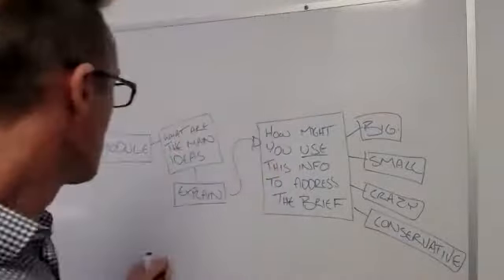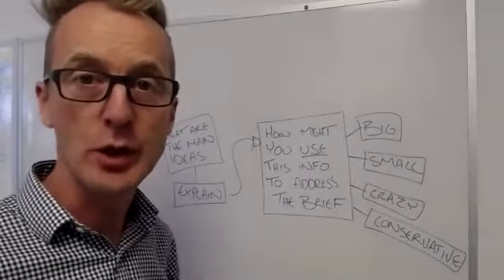Pre-Easter video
some extra help with your second assessment task.